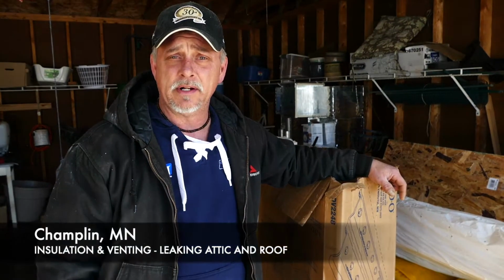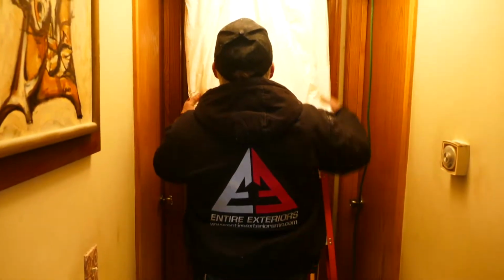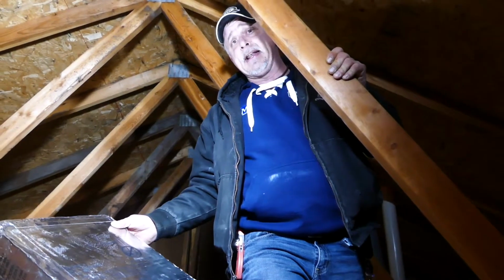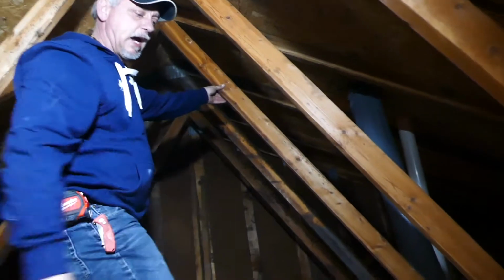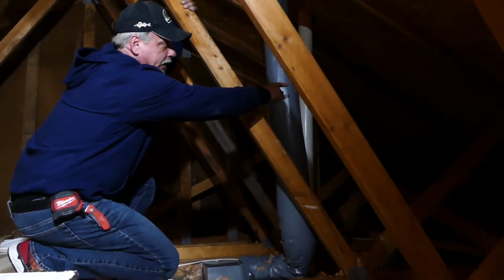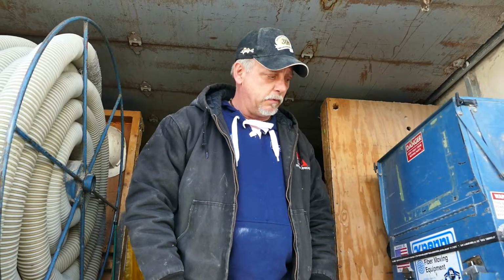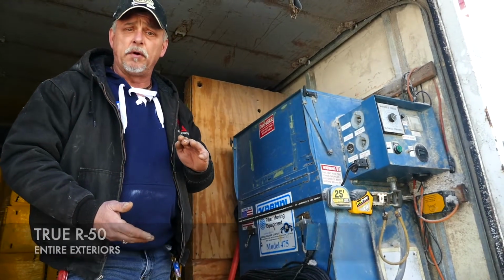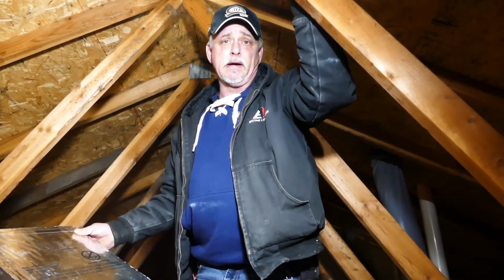Insulation and Venting with Gary of Entire Exteriors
We spend a day with Gary in Champlin, MN to fix water leaking in the roof. This project not only fixes the leak but also future proofs the home. Roofing, siding, and window experts!

Entire Exteriors, LLC, 7401 42nd Ave N, Suite 102, Minneapolis, MN 55427

- Online Free Estimate and Inspection registration.

Minnesota Contractor License